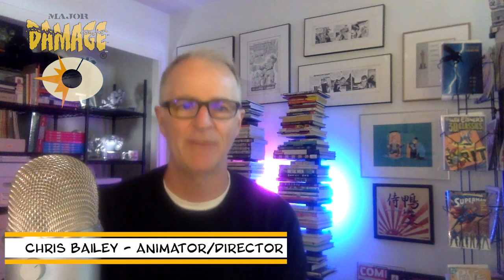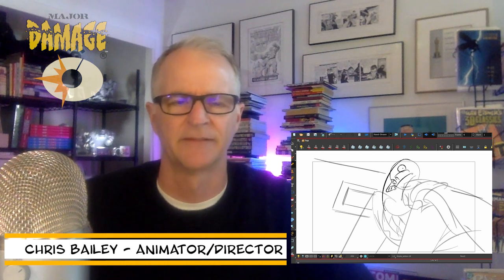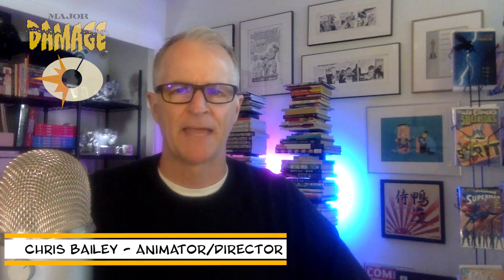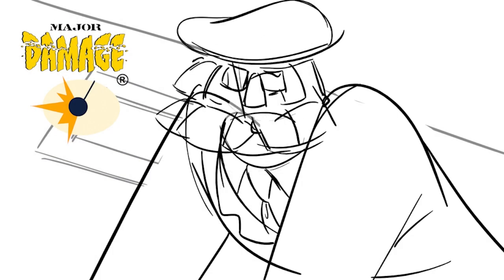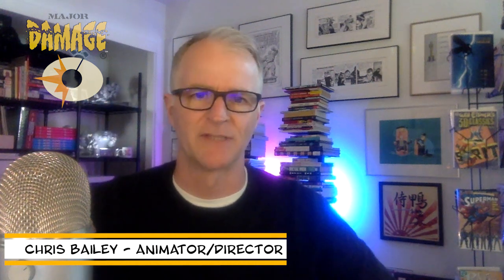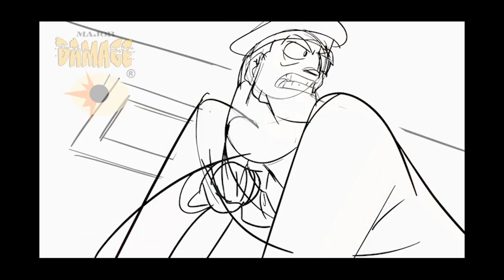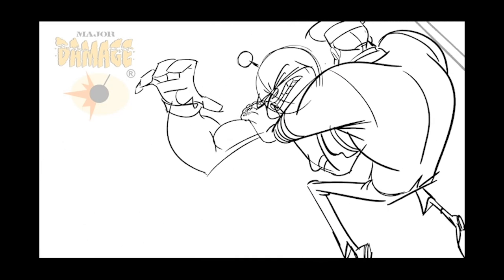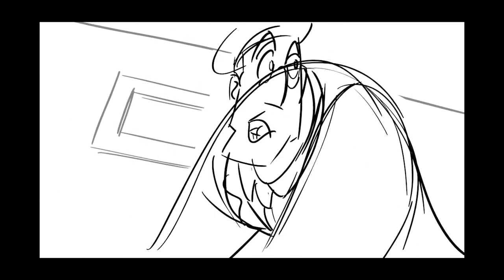Making Major Damage™ Part:02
The brief continuity of rough animation and a bonus animation tip.